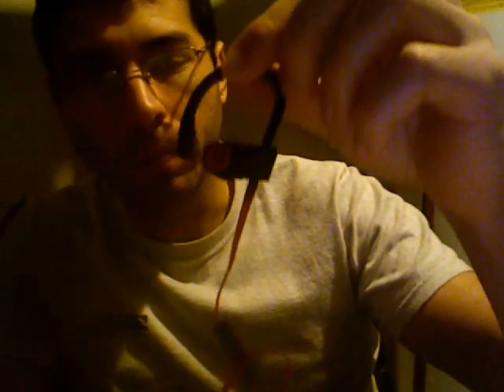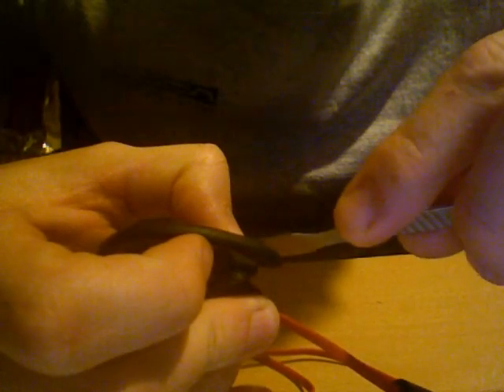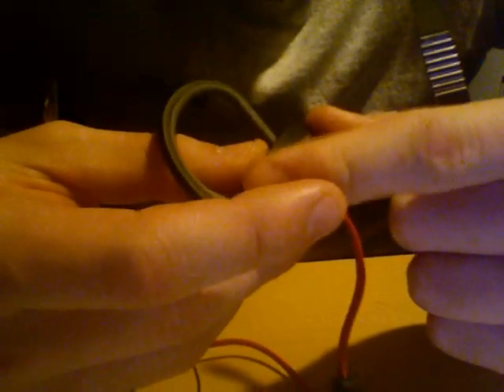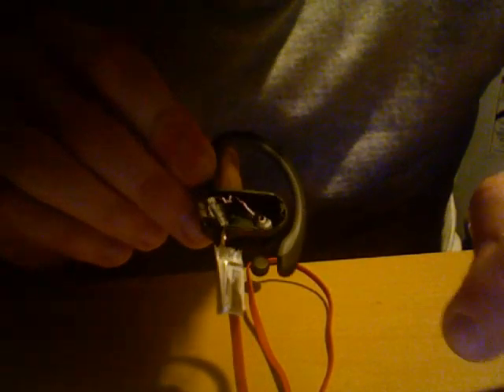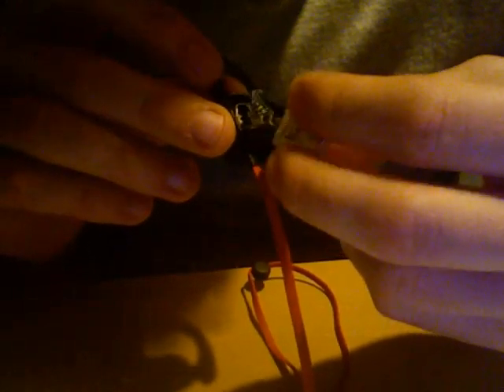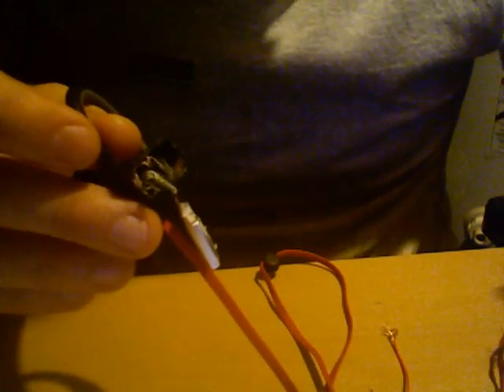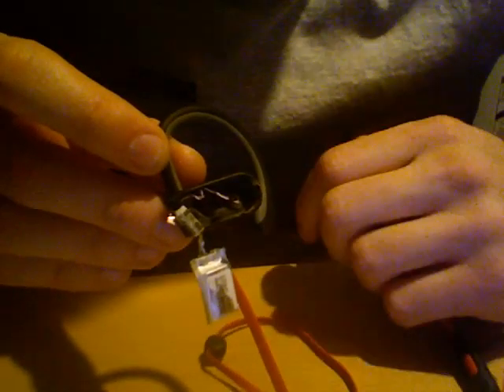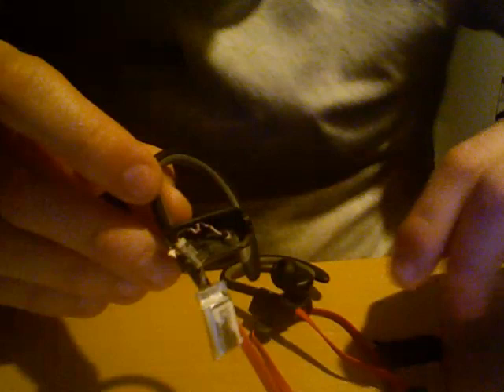PowerBeats 2 Disassembly blinking/not charging problem root cause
Hello, guys.
As there was no videos about it I bought a pair of powerbeats 2 from ebay for 10 bucks and tried to fix it.
I will make also a video about how to get inside pictures from all electronics available in the us market (it what I used to figure out the best way to disassembly it).
This video will show how I did it and the best way to do it so you don't damage the bluetooth antenna or any other electronics inside.
The issue that I found is just that the 3.7V 90mAh battery wire breaks and as in any iphone, when you don't have the battery connected (or over a certain voltage) it doesn't do anything.
I know that making videos is not my strongest skill, but if it was useful to you, please, like my page.